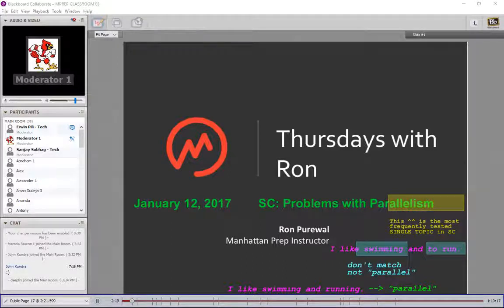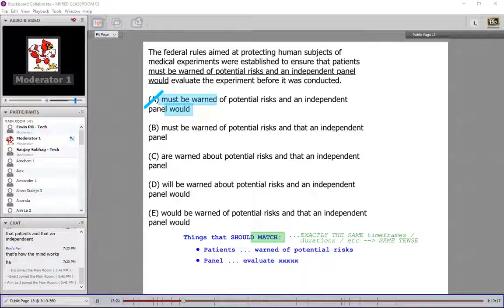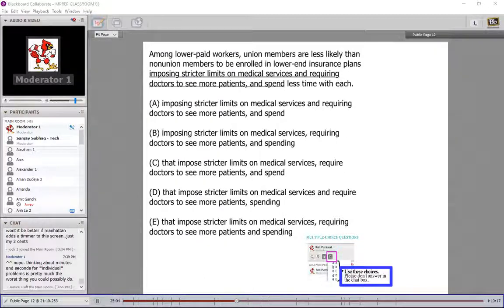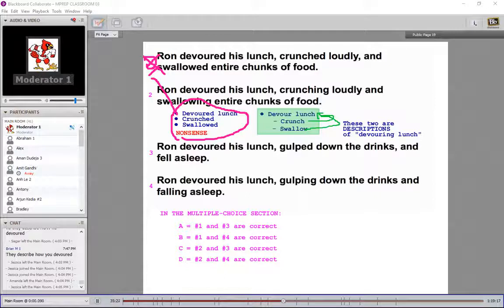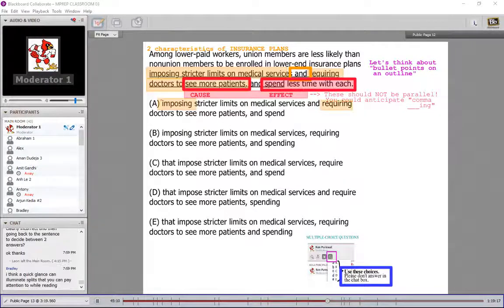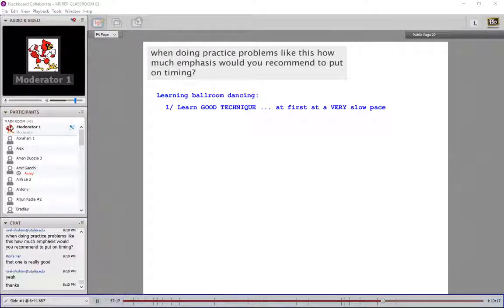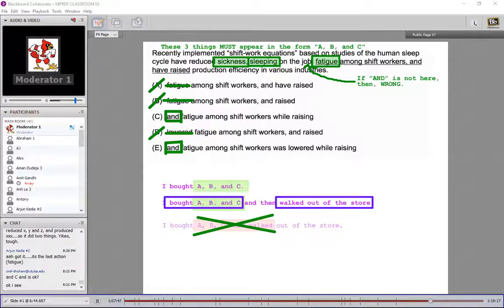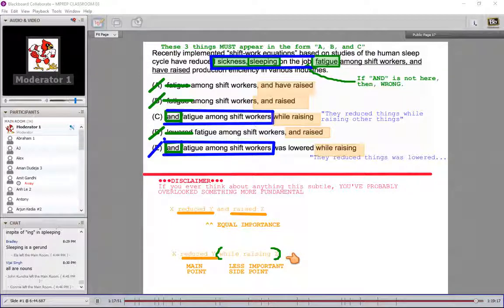33. Sentence Correction (Problems with Parallelism)-Thursdays with Ron-January 12, 2017